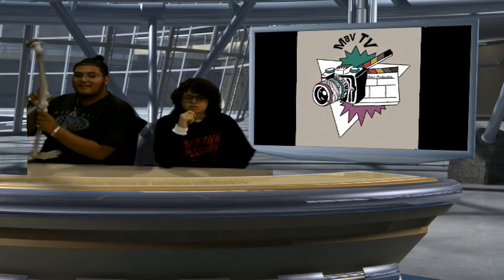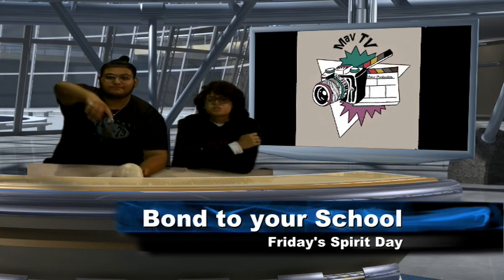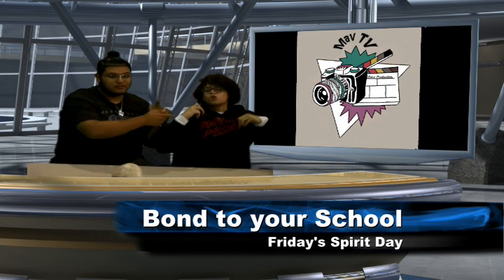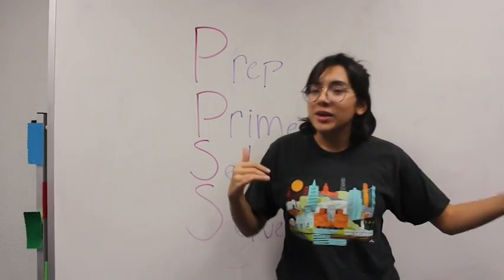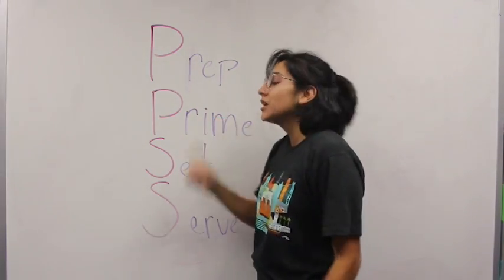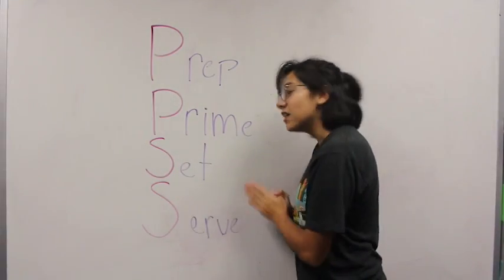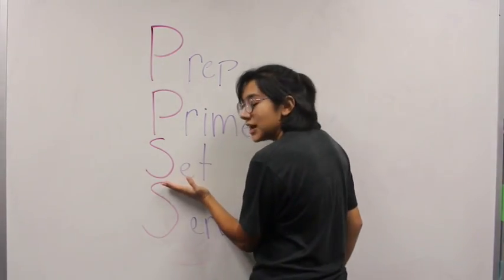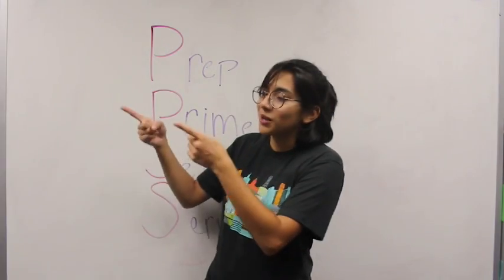Thursday, October 19, 2017